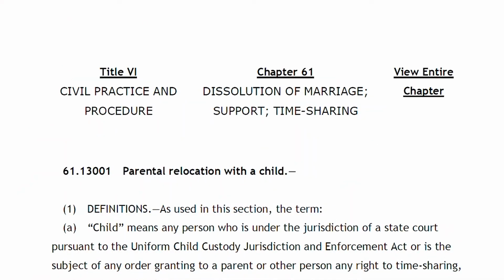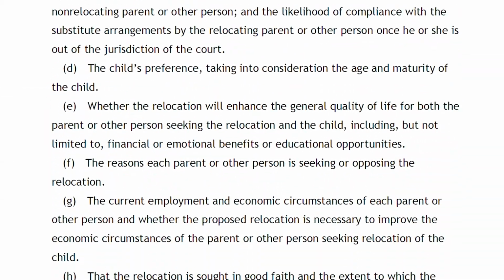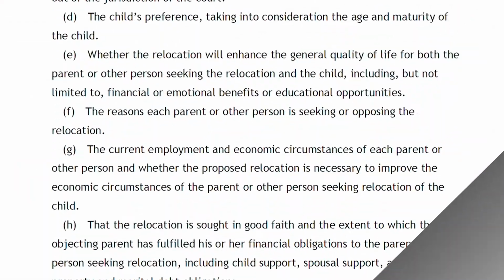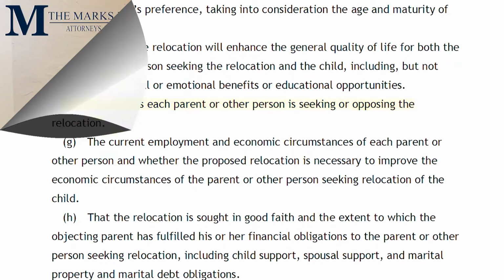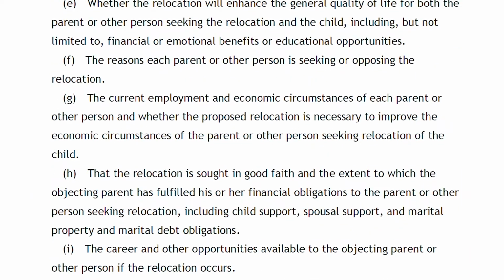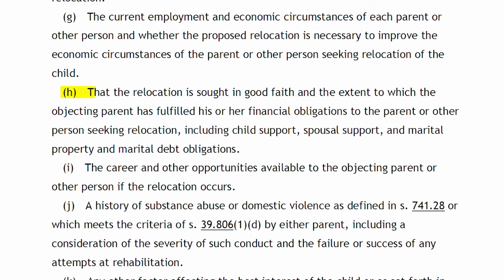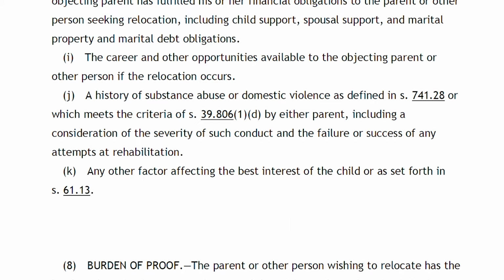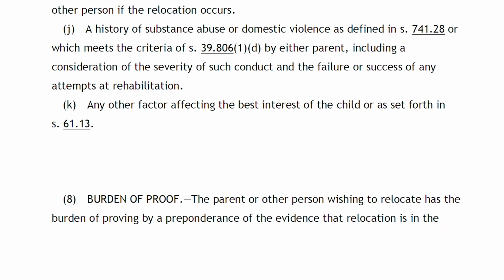Relocation Requirements in Florida | The Marks Law Firm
Don’t miss our weekly uploads on Wednesday and Friday at 12 noon EST.

Viewers of our Channel should contact an attorney to obtain advice with respect to any particular legal matter.  No subscriber, viewer, or audience of this channel should act or refrain from acting on the basis of information in this video without first seeking legal advice from counsel in the relevant jurisdiction.  Only your individual attorney can provide assurances that the information contained herein – and your interpretation of it – is applicable or appropriate to your particular case.  Use of, and access to, this video or any of the links or resources contained within the description do not create an attorney-client relationship between the subscriber, viewer, or audience and The Marks Law Firm, P.A.

The views expressed at, or through, this video are those of Tom Marks and featured guests only– not those of their respective organizations. All liability with respect to actions taken or not taken based on the contents of this YouTube Channel are hereby expressly disclaimed.  The content on this video is provided "as is;" no representations are made that the content is error-free.